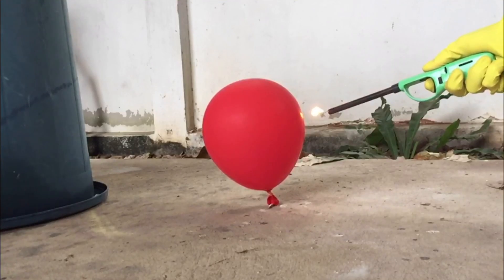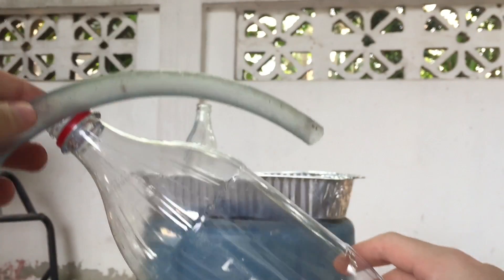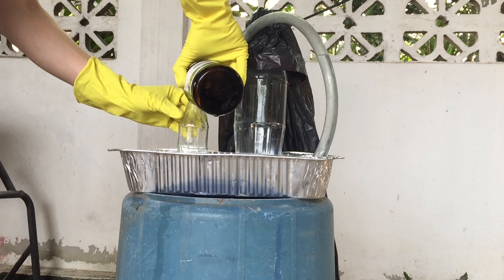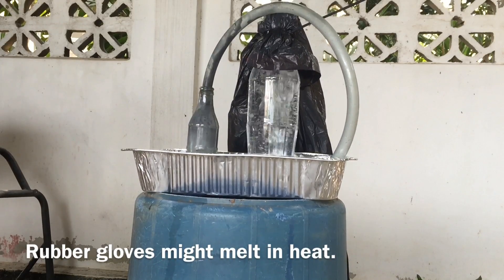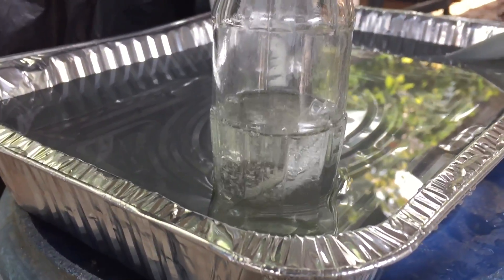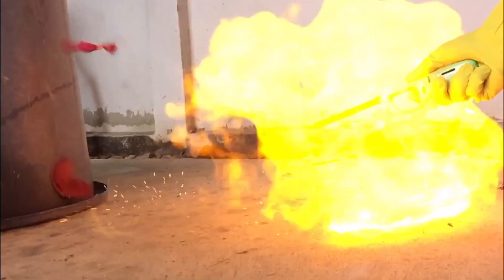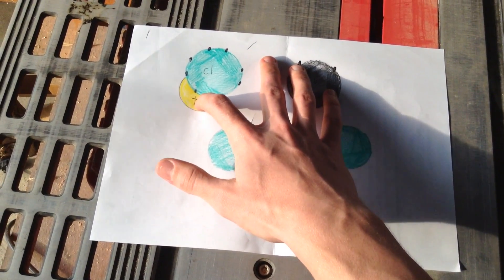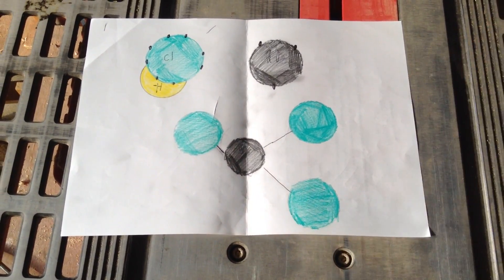How to make hydrogen gas with hydrochloric acid.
The inspiration for this video came from this video. If you want to buy some hydrochloric acid You’re welcome. I’m sure you will love them as much as I do.